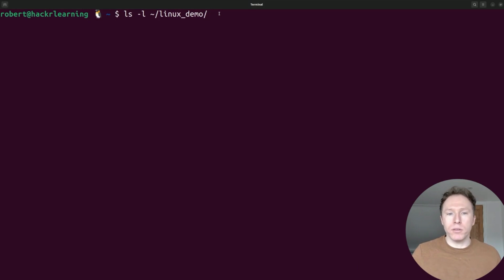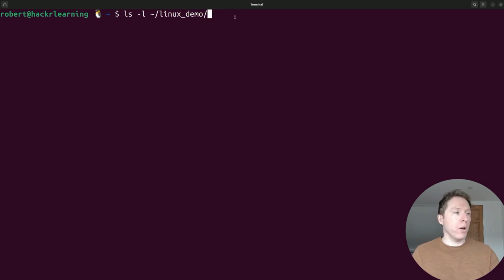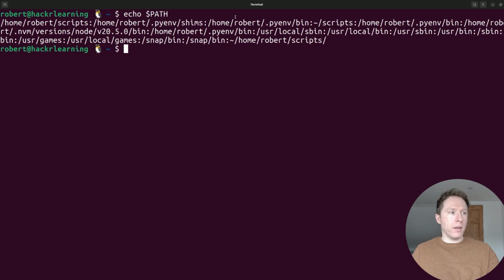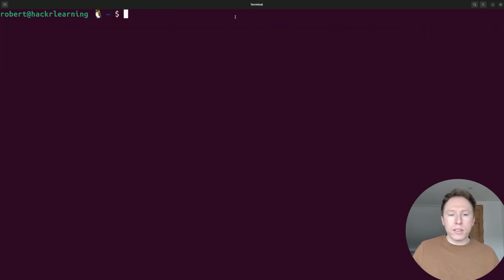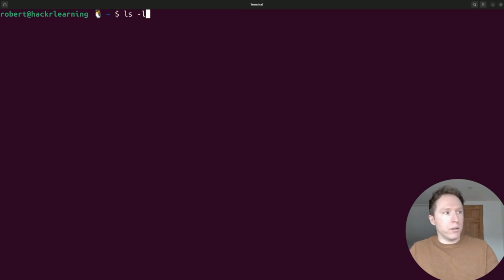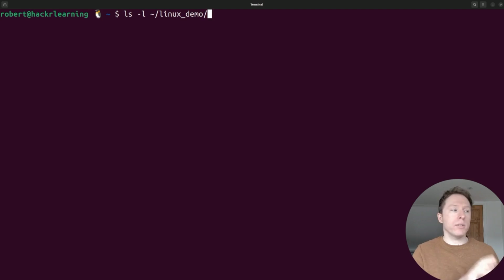What Happens When You Run a Linux Command?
If you've ever wondered what happens behind the scenes when you type a command in Linux, you're not alone. The seemingly simple action of running a command actually sets off a complex process that’s key to Linux’s power and flexibility. Here’s a breakdown of what happens from the moment you press enter to the moment you see the result.

It all starts when you type a command into the terminal. For example, let’s say you run the ls command, with an optional flag -l to display detailed information, and provide the linux_demo directory as an argument. The first thing that happens is the shell—whether it’s bash, zsh, or another—takes your input and breaks it down into its components: the command (ls), the flag (-l), and the argument (linux_demo).

00:00 Introduction to Linux Commands
00:10 Breaking Down the Command
00:28 Understanding the PATH
00:53 Execution and Output
01:47 Recap and Conclusion